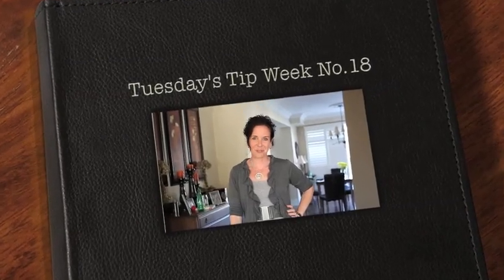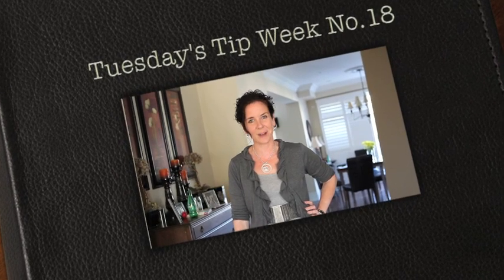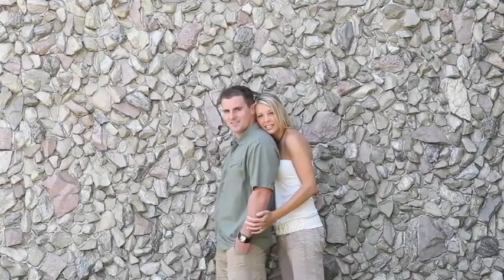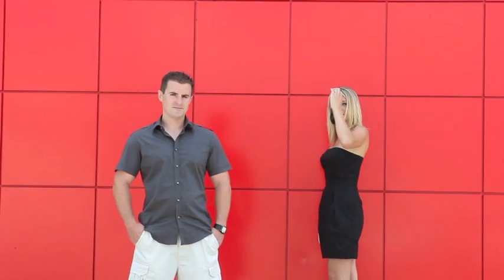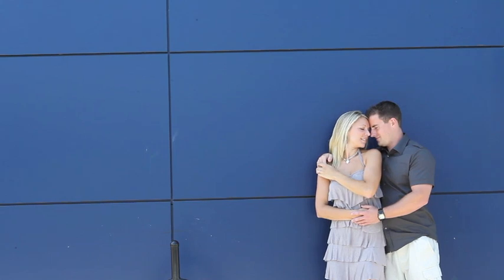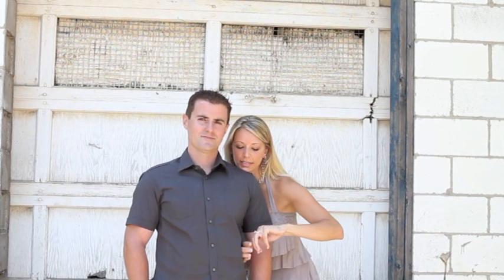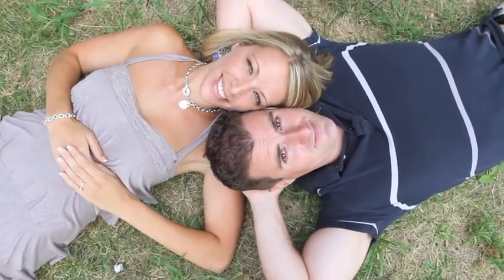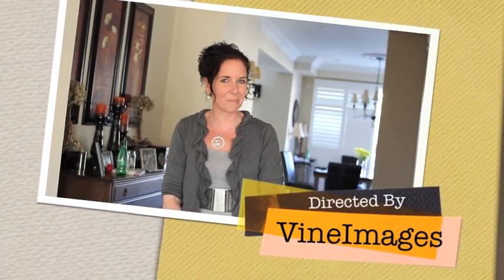Photography Tips on Engagement Sessions Tip #18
This week Julie takes you on-location with her and reveals how she directs her clients. Thank you to Brent & Leanne for participating in Tuesday's Tip!